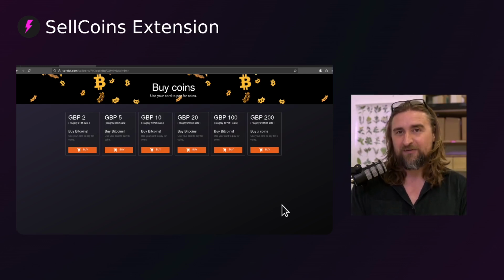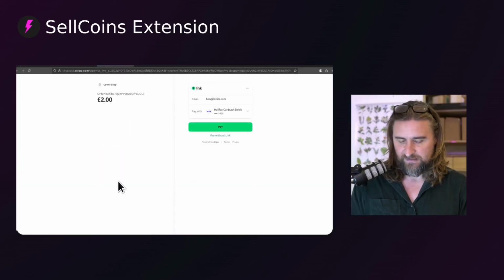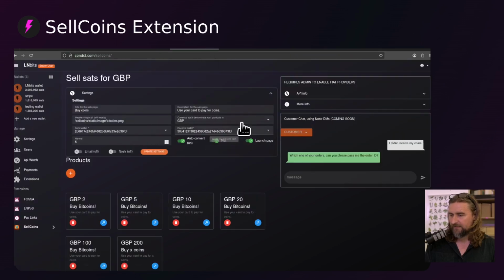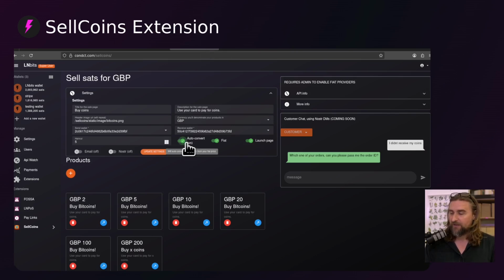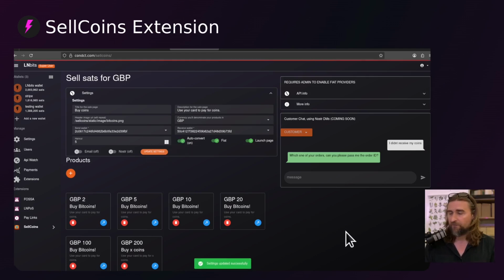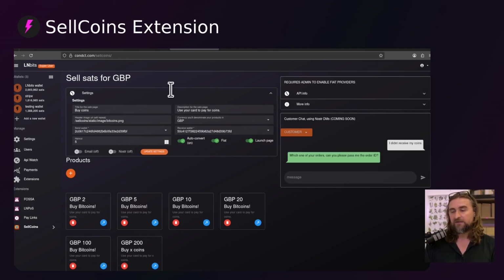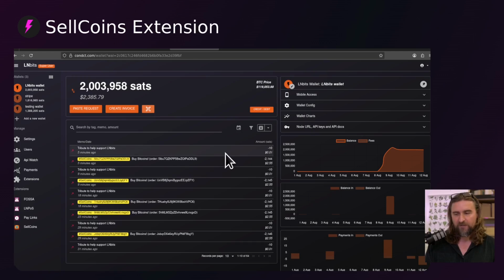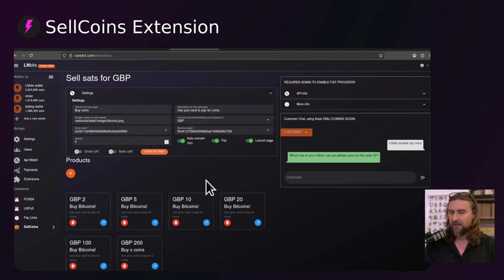SellCoins Extension: Sell Sats from your LNbits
SellCoins makes is easy for anyone to sell bitcoin to their local community, friends, and beyond. This extension is made possible by the new Fiat Provider integration in LNbits, be sure to checkout that video as well.
(SellCoins is yet to make it through vetted, if you can not wait for that and feel reckless, add the manifest to settings/extensions in your LNbits.)